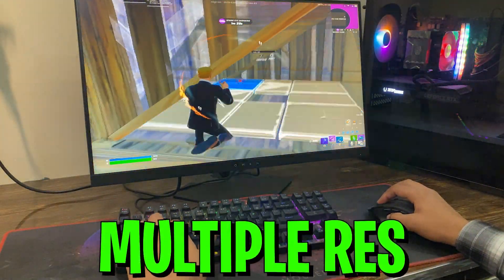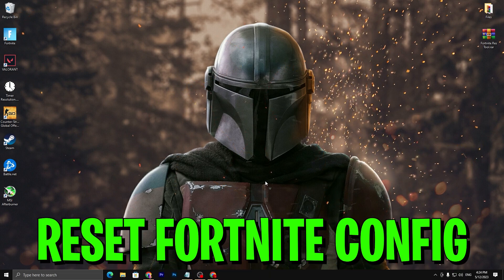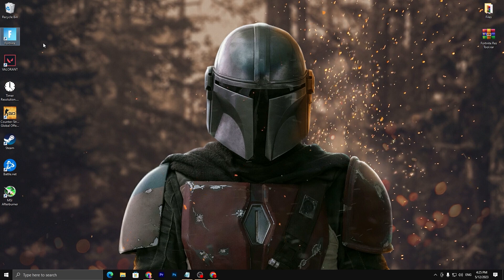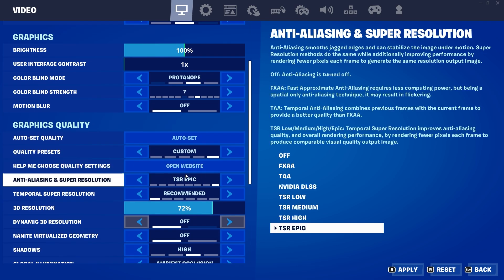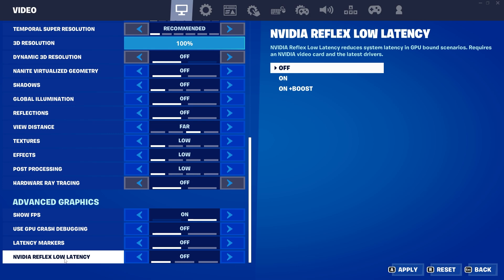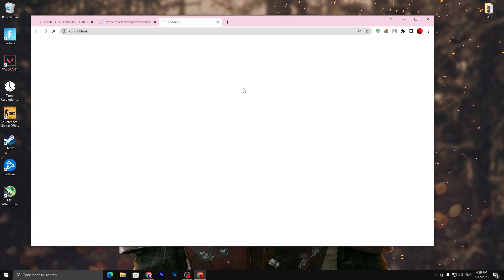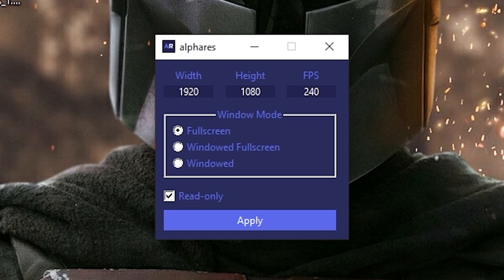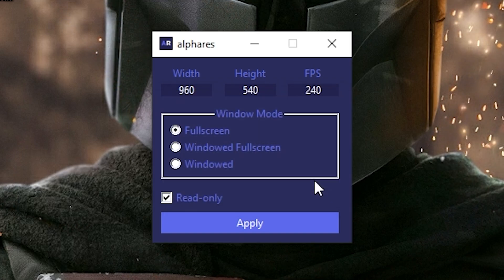Best Fortnite STRETCHED RESOLUTION in Chapter 4 Season 2! - MAX FPS & Low Input LAG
In this video, we'll show you the best Fortnite stretched resolution in Chapter 4 Season 2! We'll also talk about how to fix low input lag on your PC to get the best gameplay experience possible!

If you're looking for the best Fortnite resolution in Chapter 4 Season 2, then look no further! We'll show you the best way to play on a low end PC with the lowest input lag possible. We'll also discuss the best Fortnite stretched resolution for low end PC gamers, so you can get the most out of your Fortnite experience!